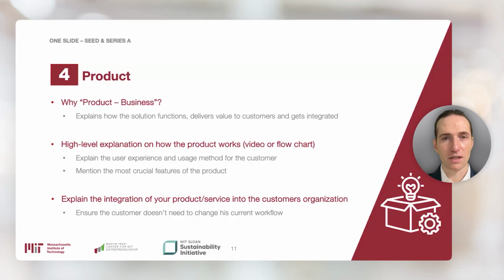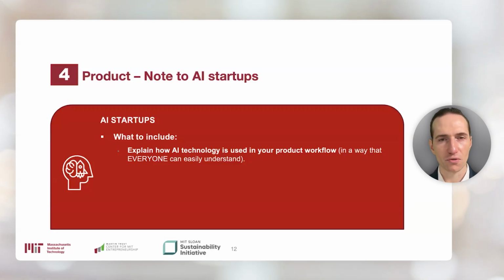Fundraising for AI & ClimateTech Series #6 Product